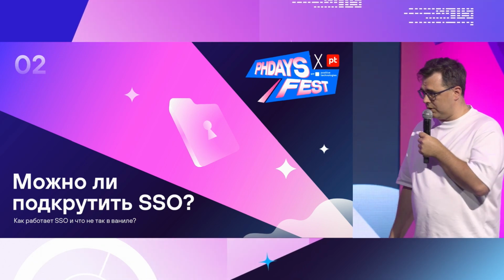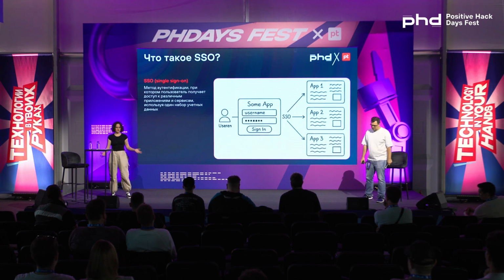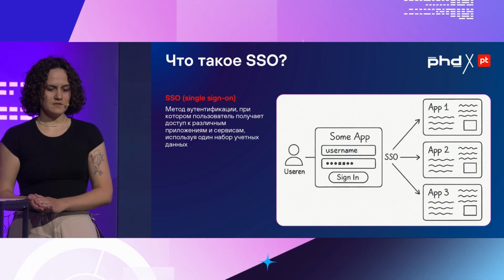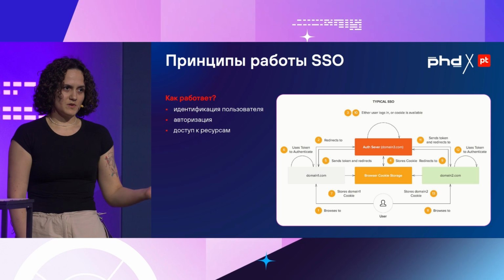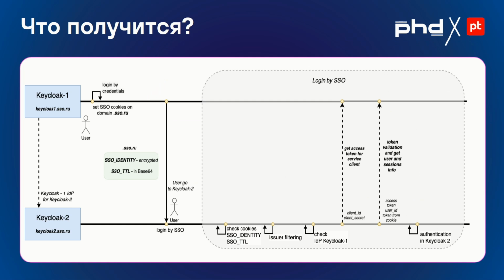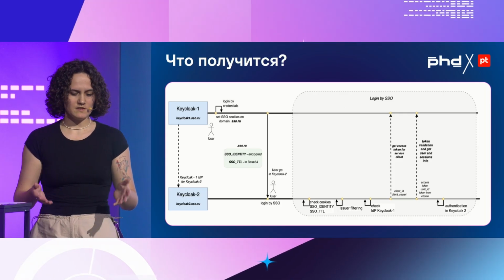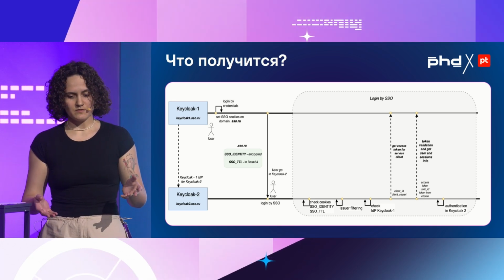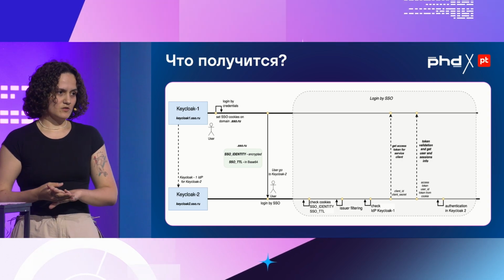SSO in a billion Keycloaks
On the possibility of building scalable SSO based on Keycloak.